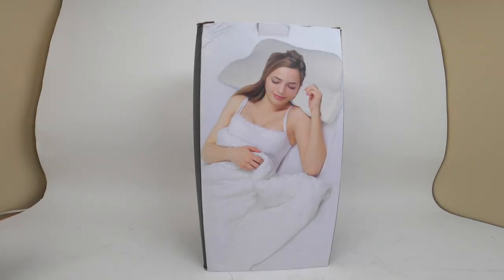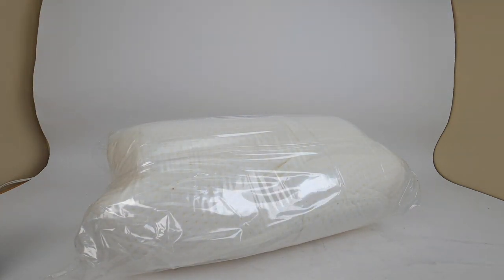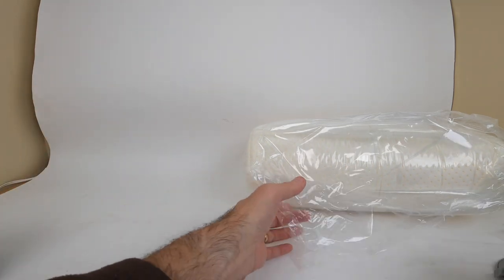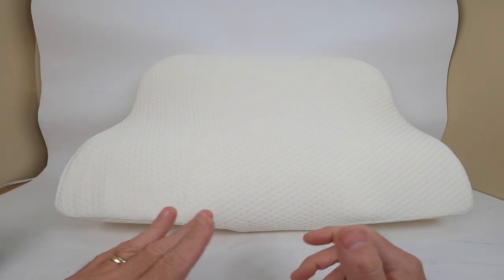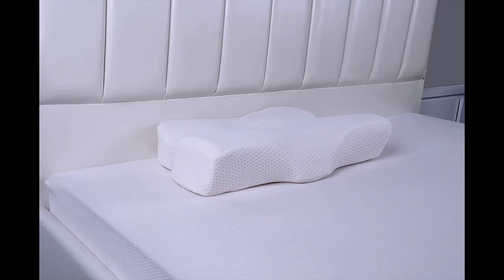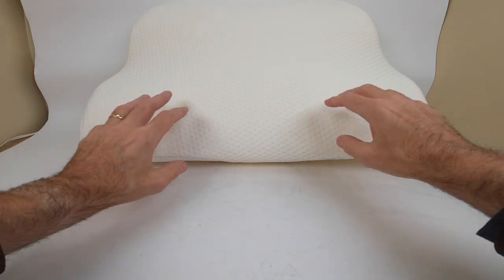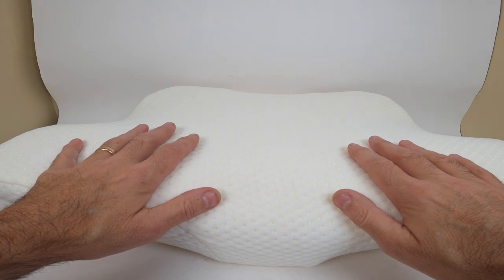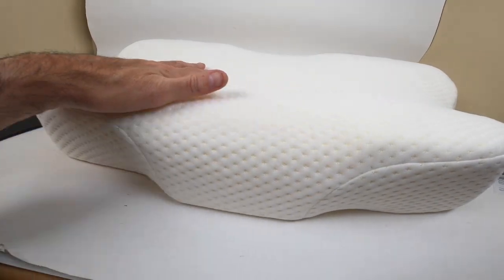Cervical Pillow for Neck Back Pain Contour Memory Foam Pillow Unboxing